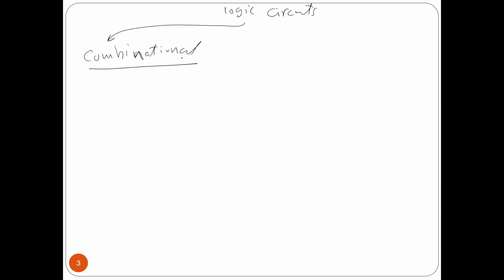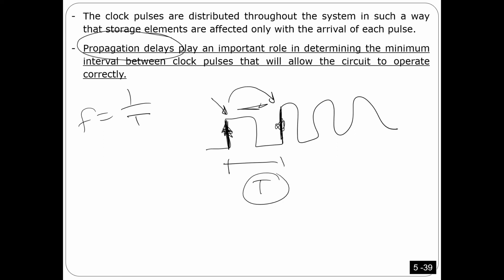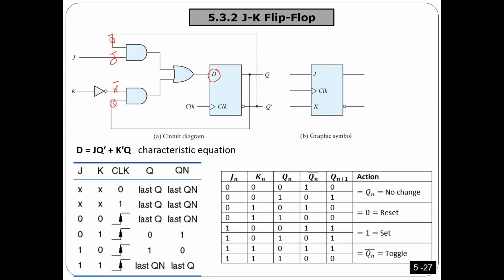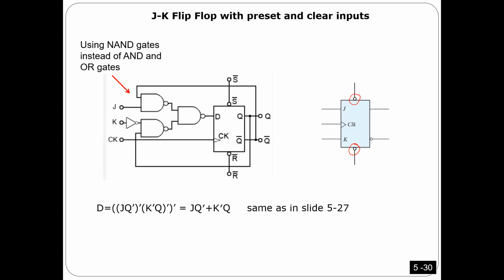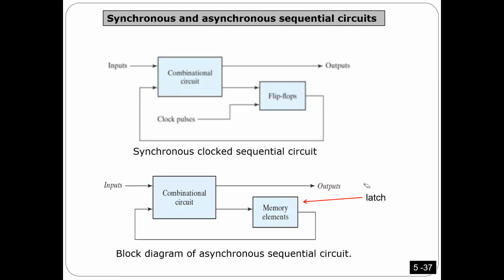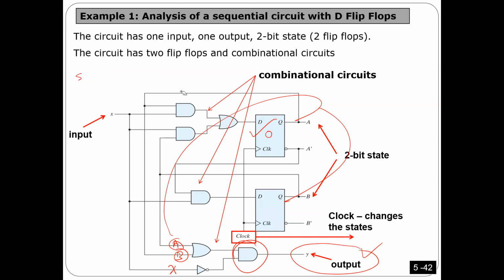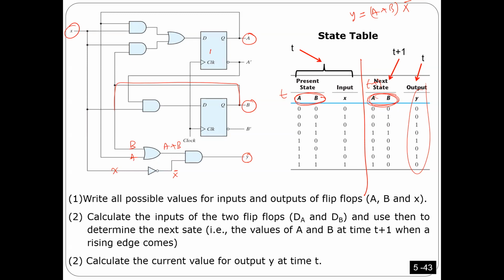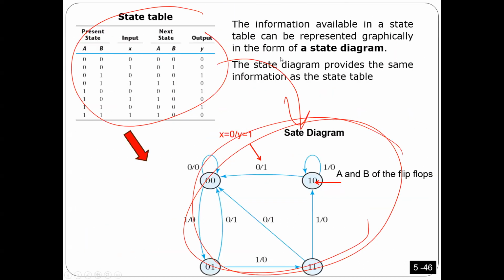ECE_2140_11_1